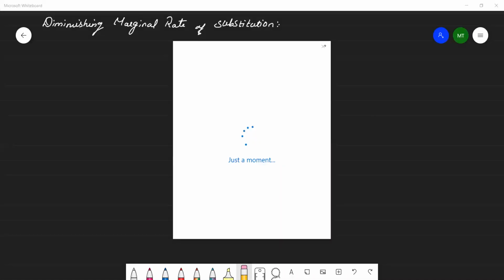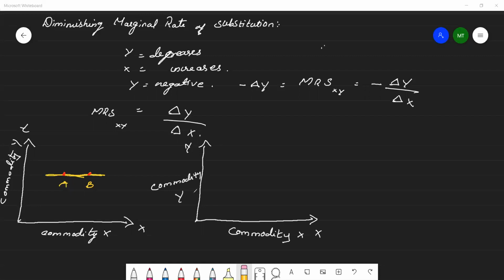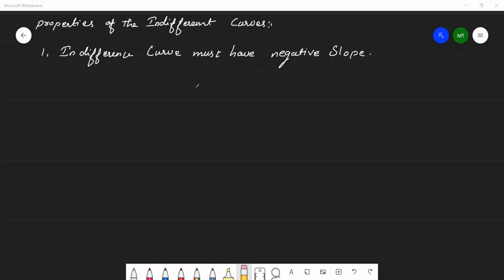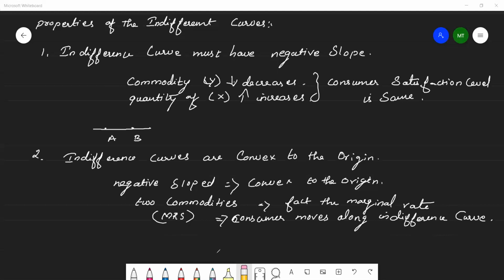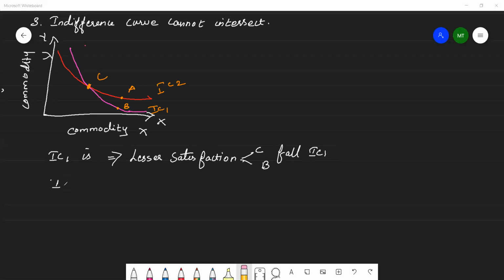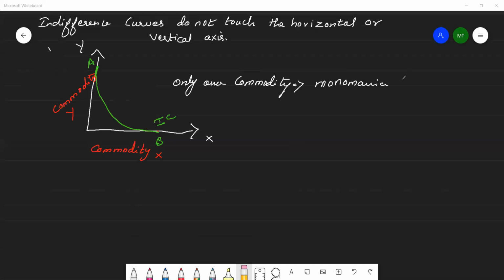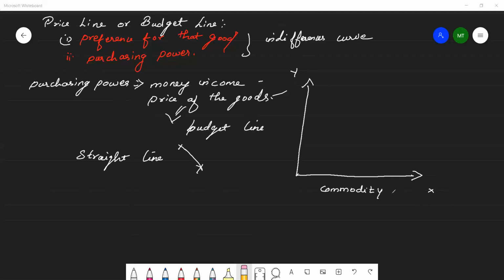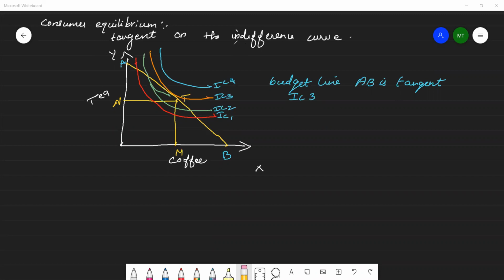XIth economics- diminishing marginal rate